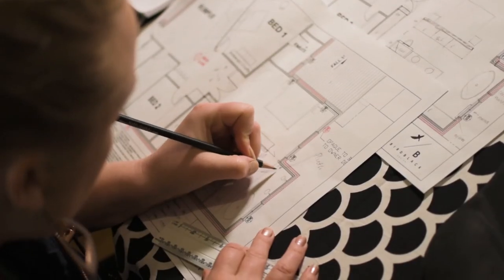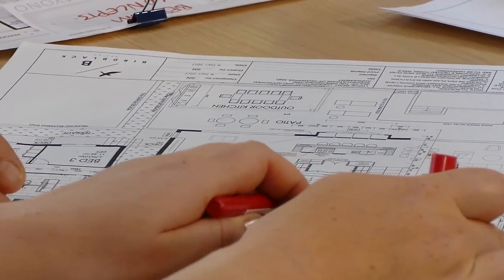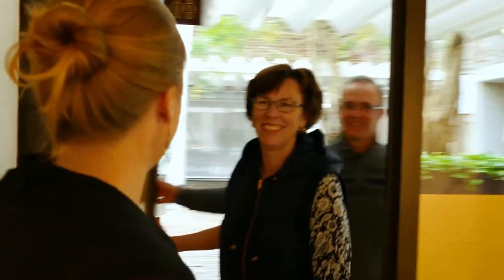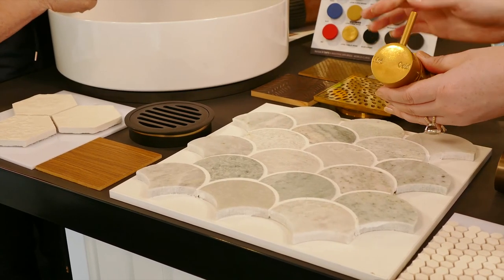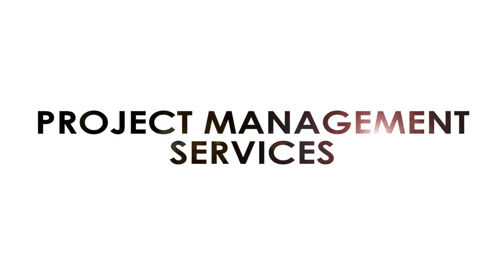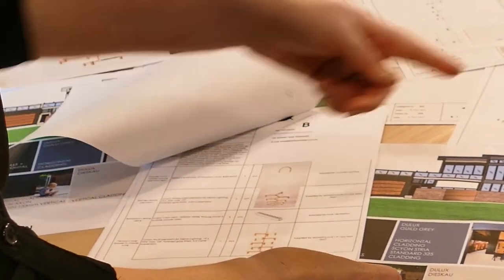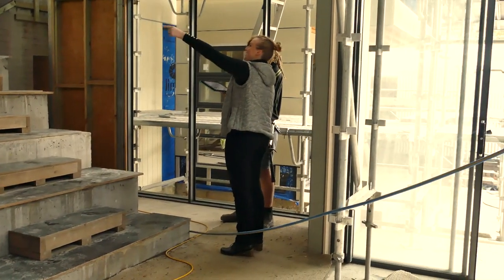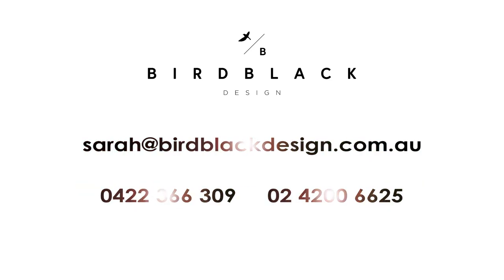Bathroom Design Package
It takes clever design and knowledge of which products work best together to achieve the perfect bathroom design. You’d be amazed by the level of detail that is required to ensure a bathroom is not only functional in its layout, product selection, storage systems but also in making it look the best it can be- whatever budget you’re working with.
Even though it may sometimes be the smallest room in a home it is one of our favourite spaces to design. A fresh set of eyes backed with clever design can transform a space like you wouldn’t believe possible.
If you’re in the market for an update to your bathroom whether it’s a family bathroom or something a bit more special for your ensuite then this is the package for you.